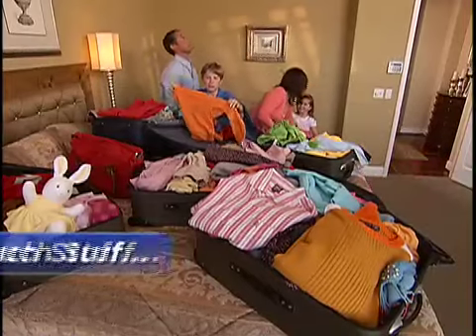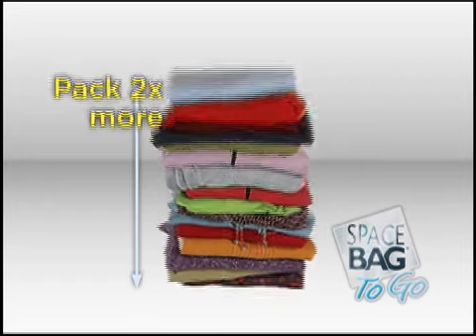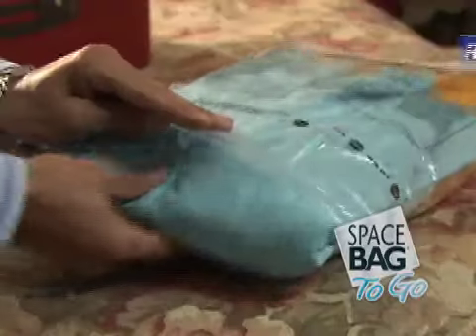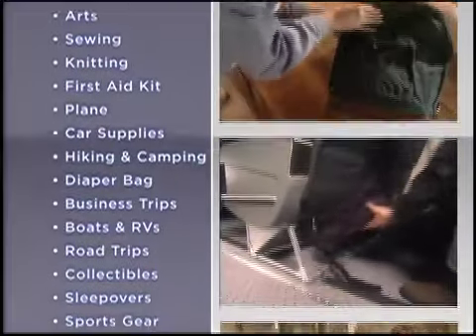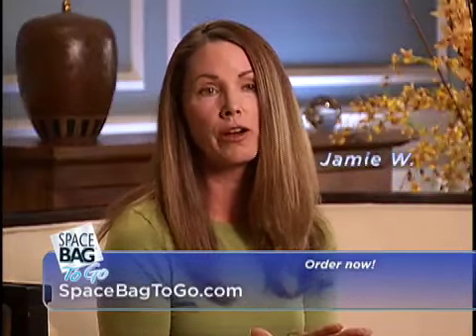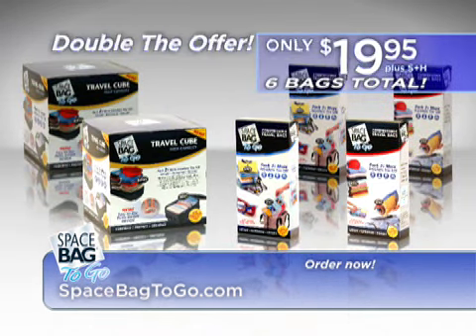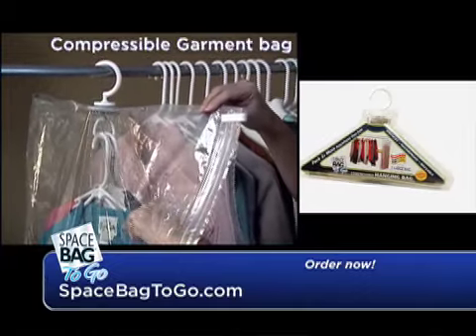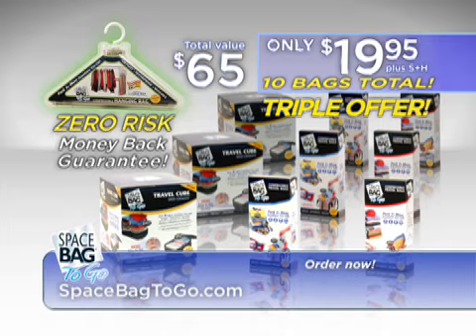New Space Bag To Go TV Spot - Pack up to Twice as Much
Now you can pack up to twice as much in your suitcase,  gym bag or baby bag.  Plus avoid paying  airline baggage fees, by fitting everything into a carry-on.  Just pack your items, seal the airtight zipper, and roll our the air through the one-way valve.  Everything stays compressed & protected.  Plus they're airtight and waterproof, so you can protect your items from dirt, bugs, water and odors.